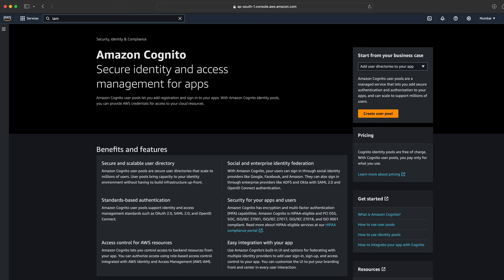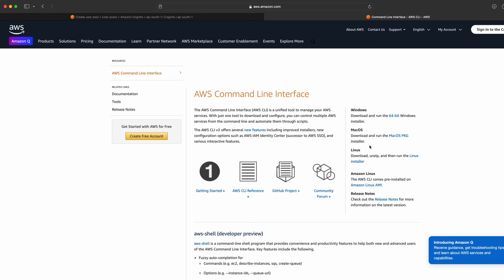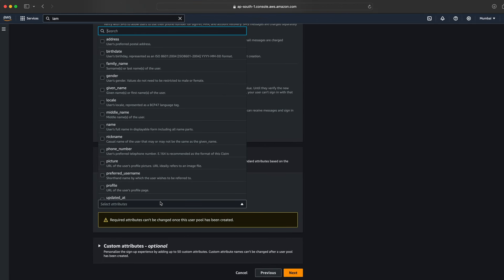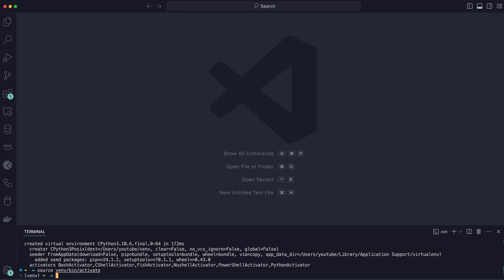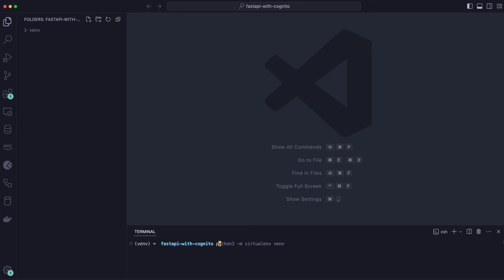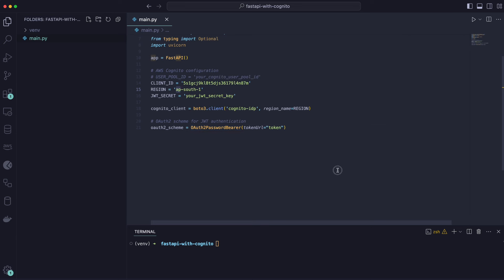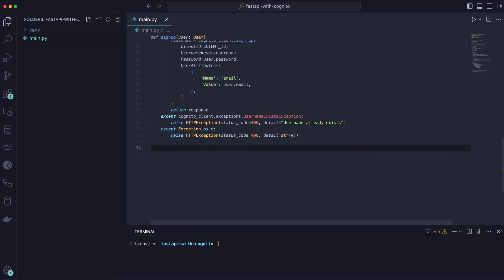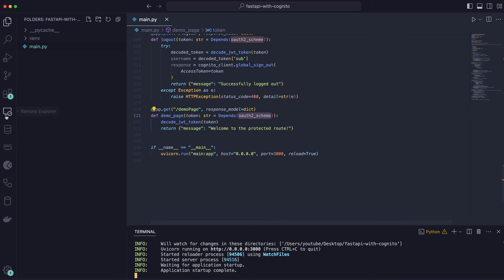FastAPI & AWS Cognito: User Authentication Implementation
In this video, we'll implement user authentication in a FastAPI application using AWS Cognito. We'll cover setting up FastAPI, integrating AWS Cognito for signup, confirmation, and signin, protecting routes with JWT authentication, and setting up Swagger UI for API documentation. By the end, you'll have a secure FastAPI app ready for production.